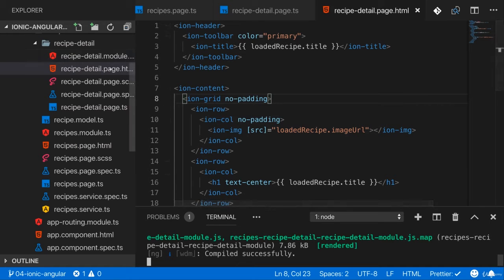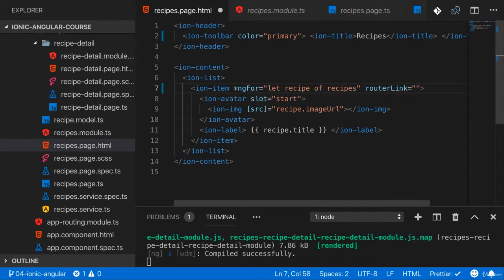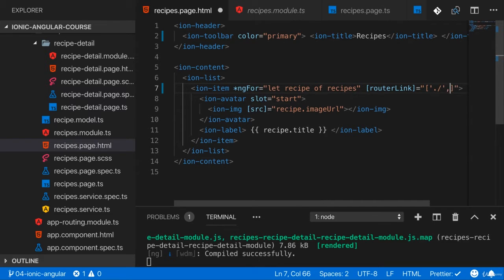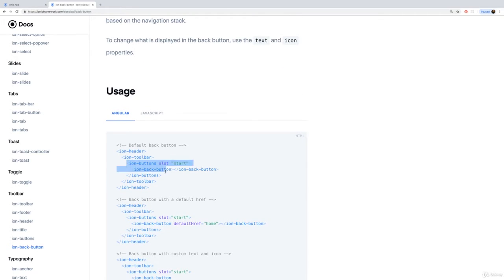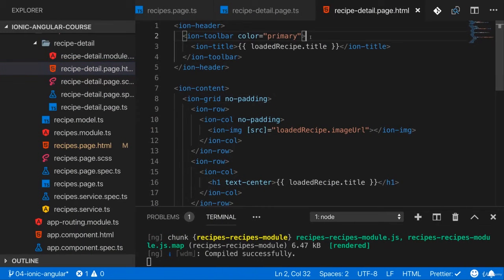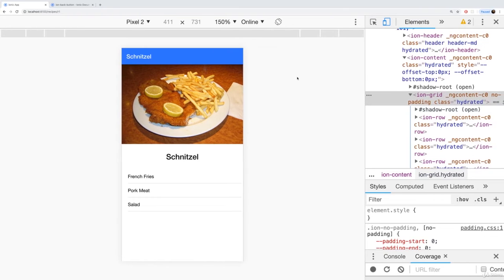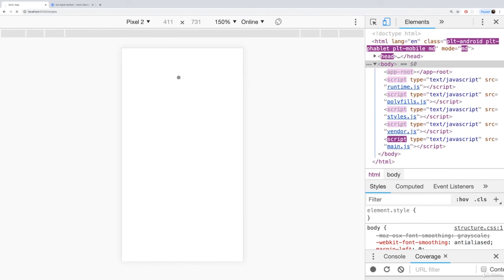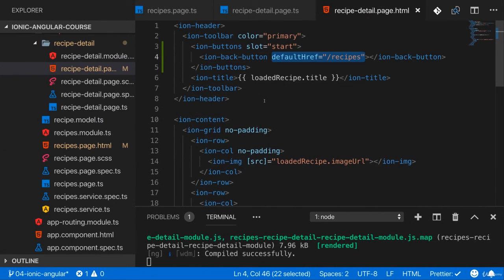11 Navigating Between Pages